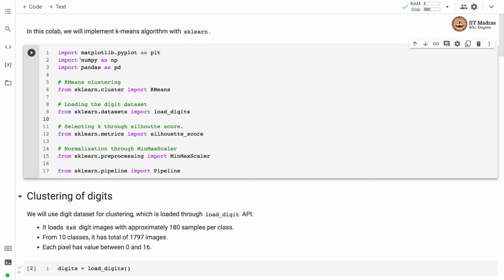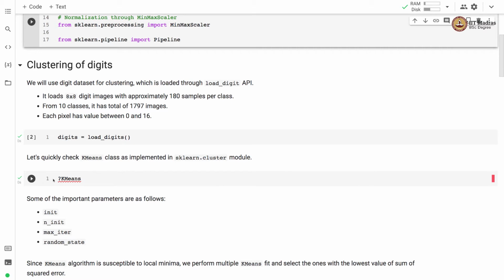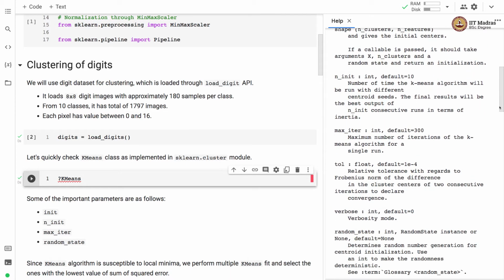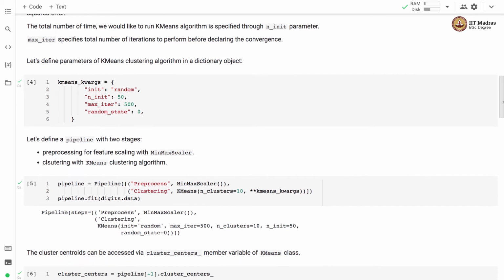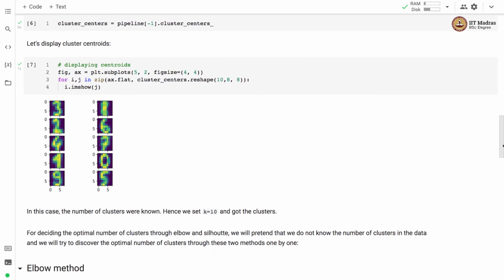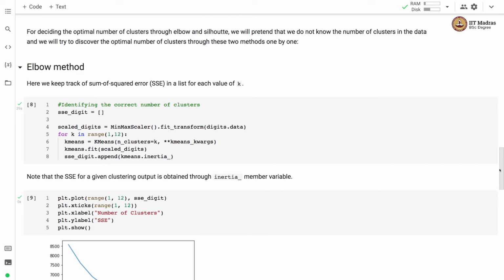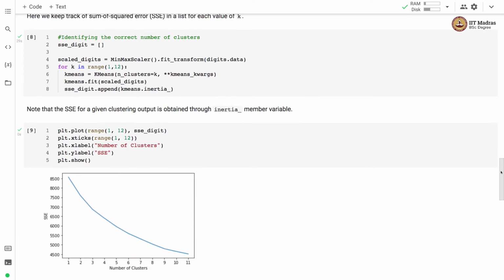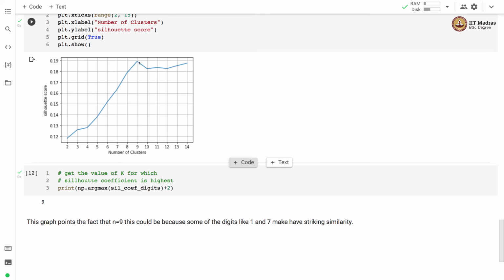K-means clustering on digit dataset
Kmeans clustering,Elbow method,   Silhouette Method